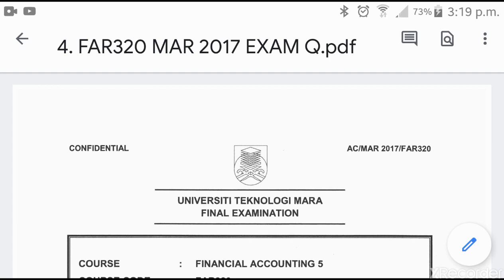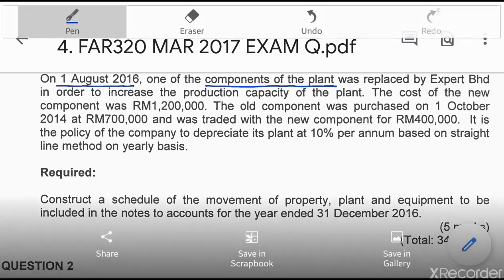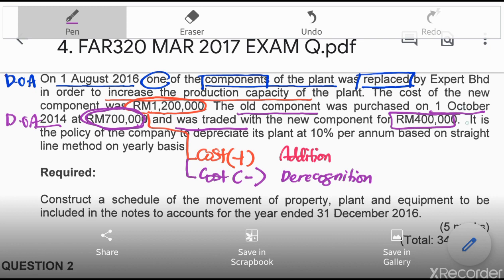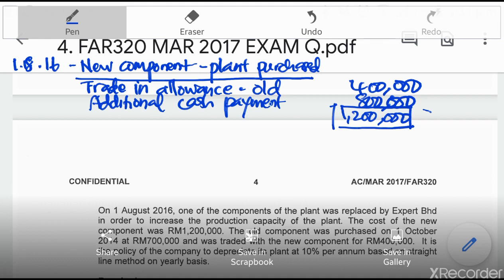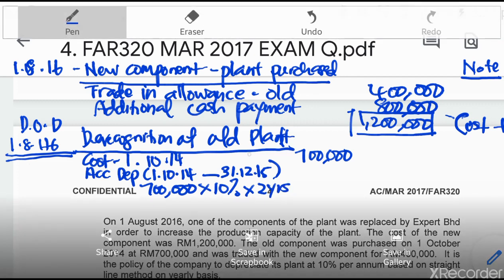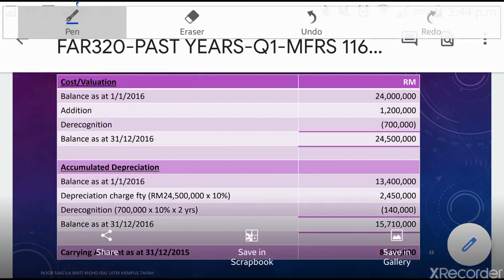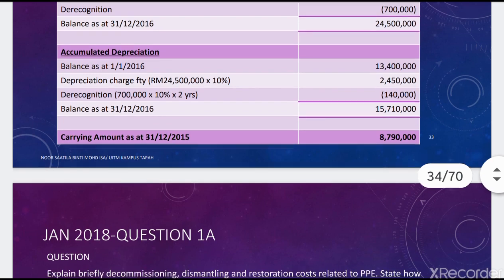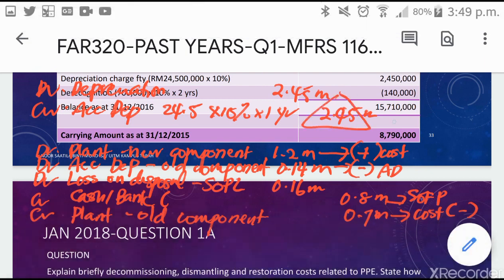MFRS 116/ IAS 16 PPE | Addition, Exchange, Derecognition & Notes of PPE| FAR320 :EXAM MAR 2017-Q1e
MFRS 116 PPE
This video covers discussion on:
1. Exchange of old part/component  of a depreciable PPE that has trade-in allowance with a new component/part.
2. How to prepare Notes/ Schedule showing the Movement of PPE when there is a Derecognition and new Addition of Depreciable PPE
3. Workings and accounting entries to do (2) above